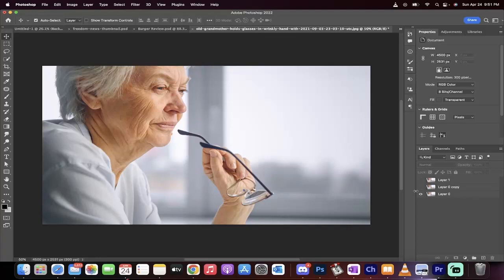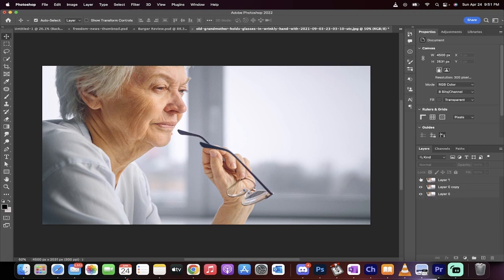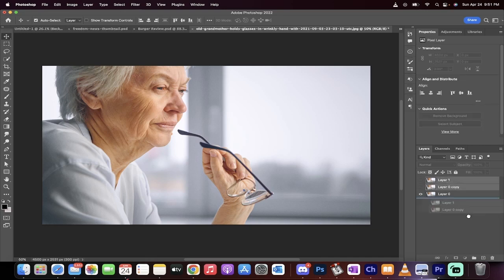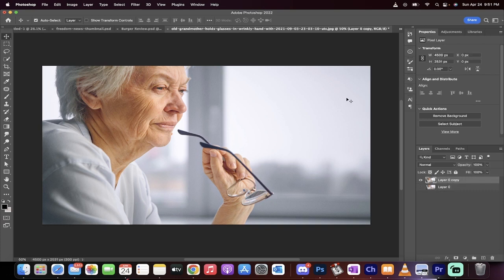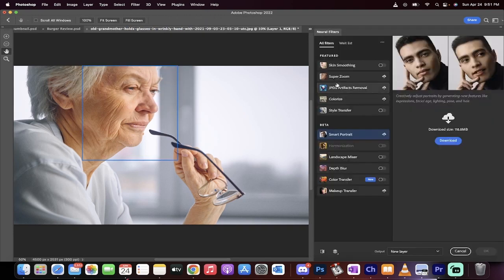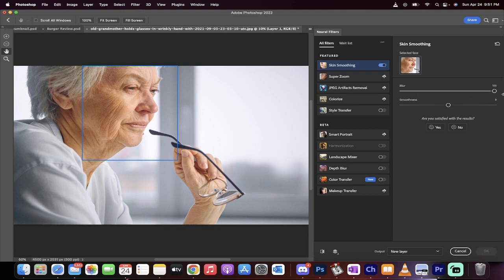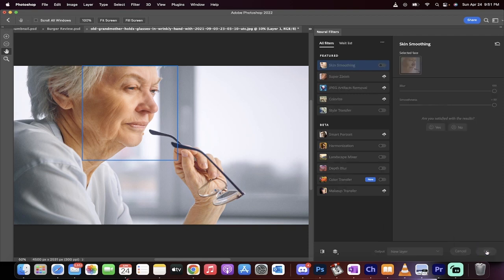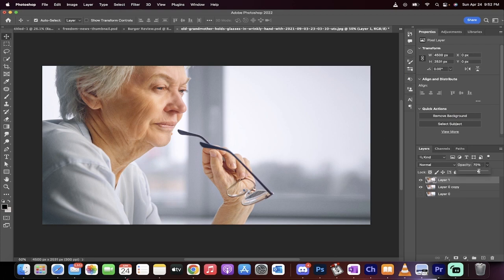How to Make Old People Look Younger in Photoshop 2022 with Skin Smoothing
In this tutorial, you will learn how to make old people look younger in Photoshop 2022 using the skin smoothing technique. With just a few simple steps, you can easily remove wrinkles, blemishes, and other signs of aging to achieve a more youthful and vibrant appearance in your photos. In this tutorial, we will guide you through the process of using the skin smoothing tool in Photoshop 2022, and show you how to fine-tune your edits to achieve a natural-looking result. With this technique, you can enhance your portraits and make your subjects look their best.

Photoshop 2022
Skin Smoothing
How to Make Old People Look Younger
Portrait Editing
Photo Retouching
Image Manipulation
Youthful Appearance
Photo Enhancement
Skin Retouching Techniques
Digital Art Tutorial